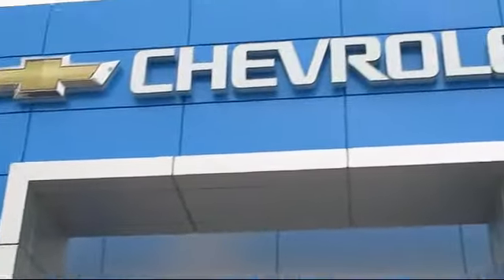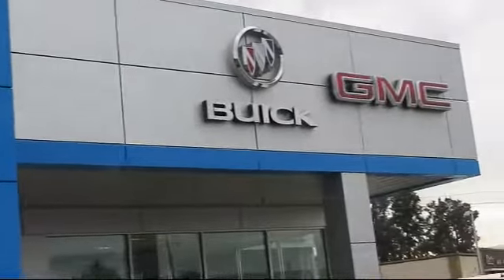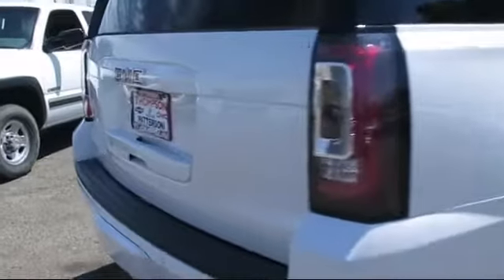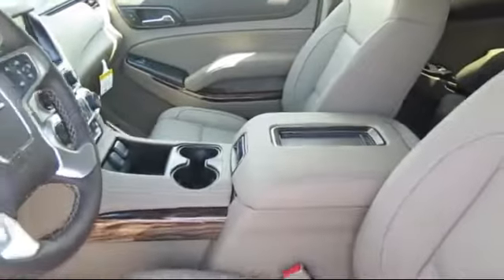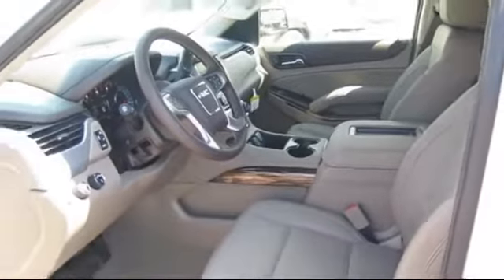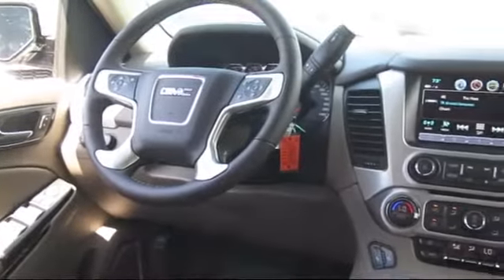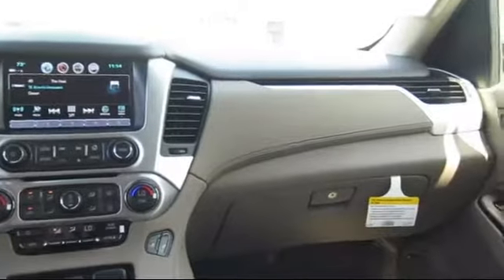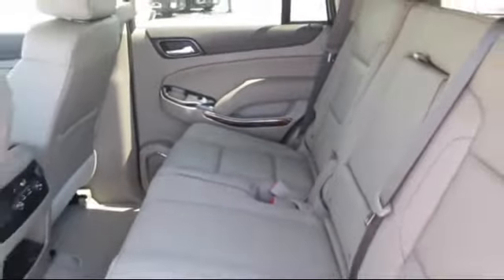2018 GMC Yukon Slt Standard Edition 1500 Sport Utility Modesto Tracy Turlock Los Banos Merced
2018 GMC Yukon Slt Standard Edition 1500 Sport Utility Stock Number: 187880 Vin:1GKS2DKC5JR401501.